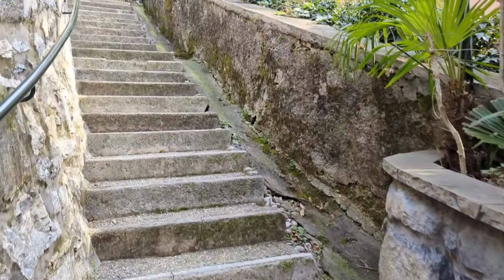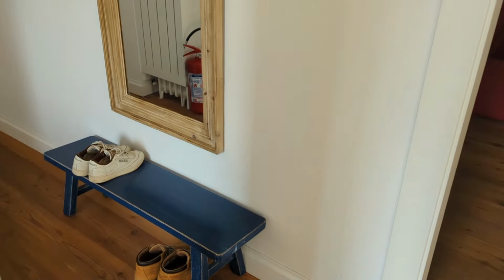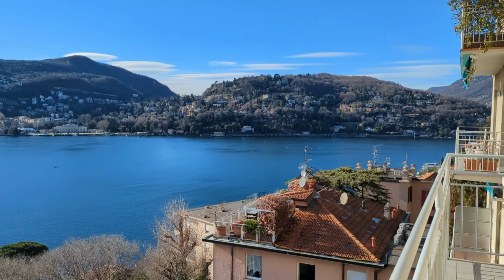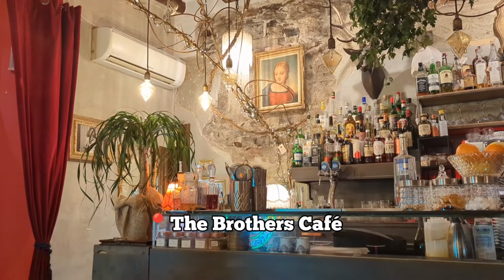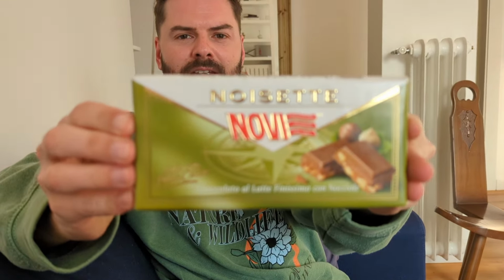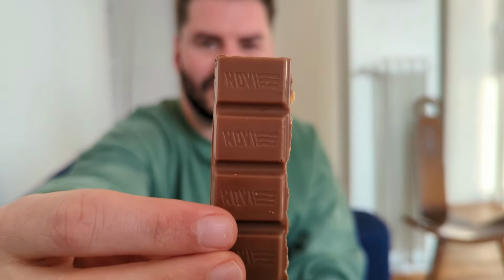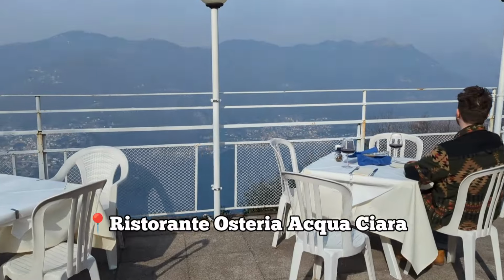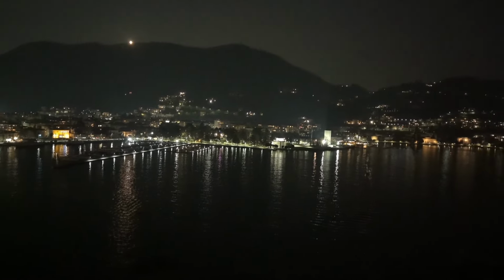Como City, Lake Como Italy VLOG - Best food, things to see and do, accommodation & travel (part 1)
We visited Lake Como in February so it was out of season and Italian winter! Como City is a great place to stay with easy access to the lake and lots of things to see and do in Como itself.

Follow along on our trip to see what Como City is like including all the best food and drinks, our accommodation, how we travelled to Lake Como and some of the top sights in the area.

0:00 Train from Milan airport to Lake Como
0:25 Apartment tour in Como
3:59 Food shopping and eating Italian produce
4:55 Exploring Como at night
5:30 Drinks and bars in Como
6:07 Italian McDonald's in Como
7:10 Taste testing Italian chocolate brand Novi
8:25 Como to Brunate funicular
8:47 Visiting Brunate in Como
10:17 Volta Lighthouse Brunate
10:45 Eating lunch in Brunate
11:09 Cocktails and wine Como
11:45 Eating Neopolitan pizza Como